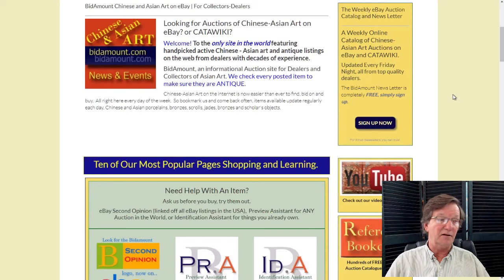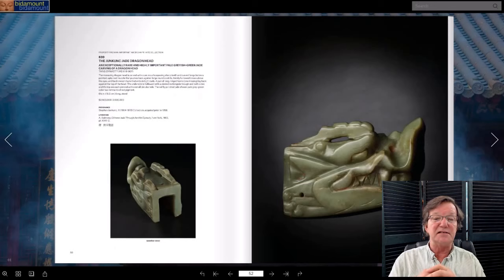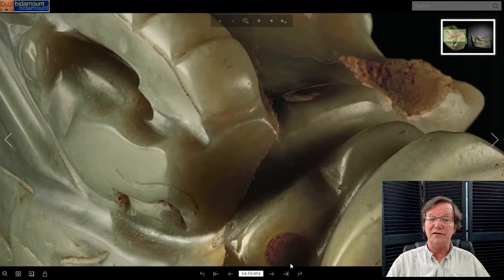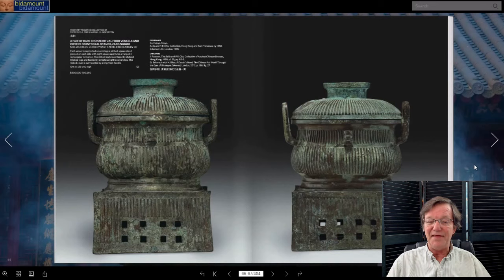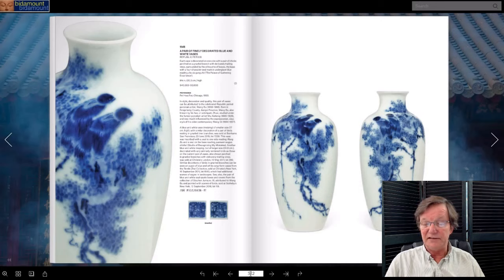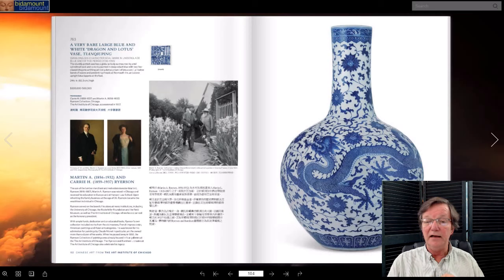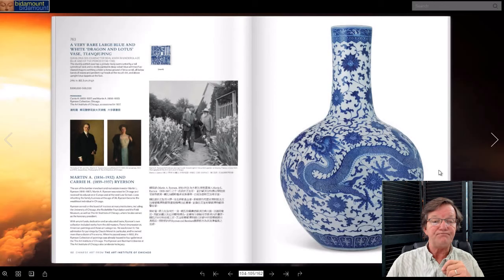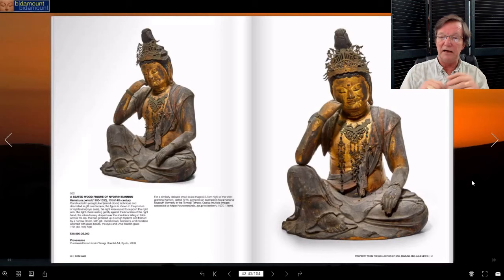Asia Week Auction Preview New York September 2019 Sotheby's, Christie's, Bonhams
About this video:
Welcome.
Regular weekly and bi-weekly videos from Peter Combs and Bidamount about Asian art and the auction market. With an emphasis on fine art, auction news, and art news from numerous auction houses and online auction venues. These videos focus extensively on the Chinese art market and the Japanese art market. Other videos cover the topics of understanding and identifying authentic Chinese porcelain, Chinese bronze as well as information about the history of Chinese and Asian art.  Visit Bidamount.com to learn more, join the ASIAN ART Forum and take advantage of the reference library filled with hundreds of auction catalogs and reference books on Fine Art, current art value by category, and links to museum collections. Asia Week Auction Preview New York September 2019 Sotheby's, Christie's, Bonhams

A look at some of the amazing items on offer this September in New York City . Bronzes, Tang Yin Screen, Fine jades, Monochrome Collection.  Met Museum Irving Collection, Chicago Inst. of Art deaccessions. Good stuff.